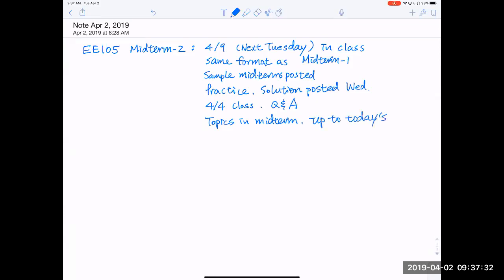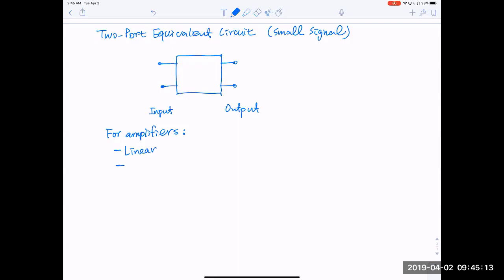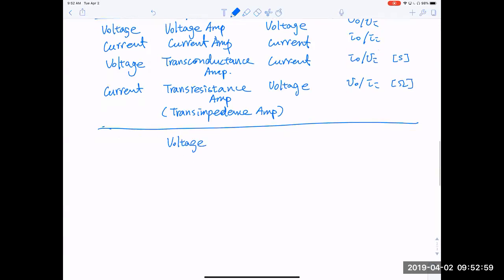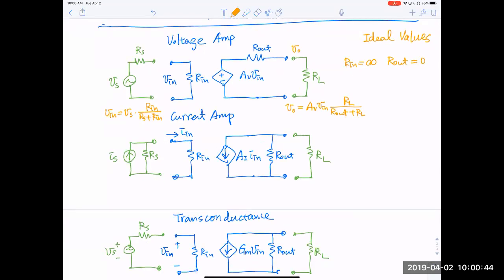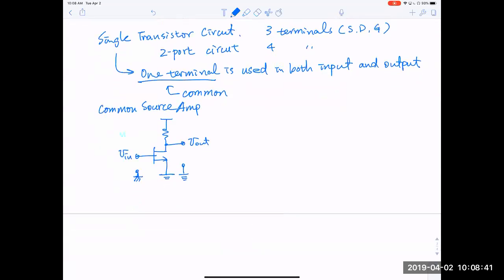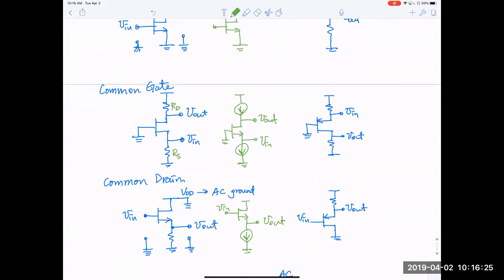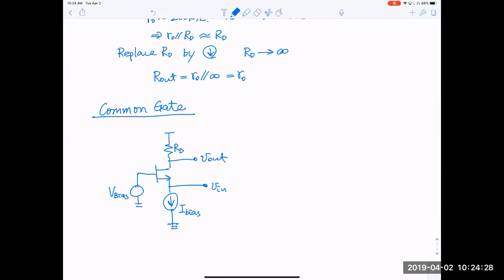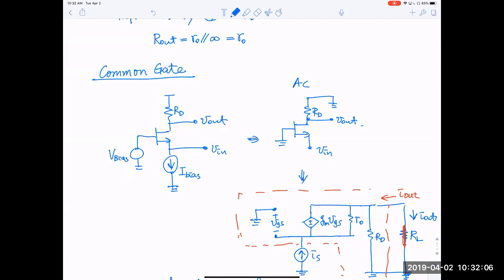EE105 2019 04 02